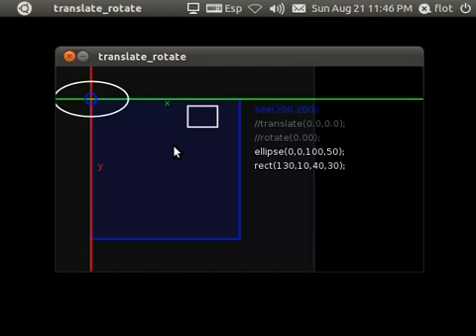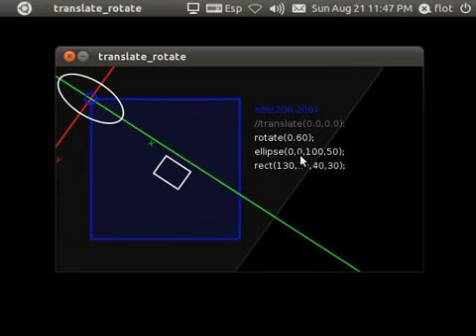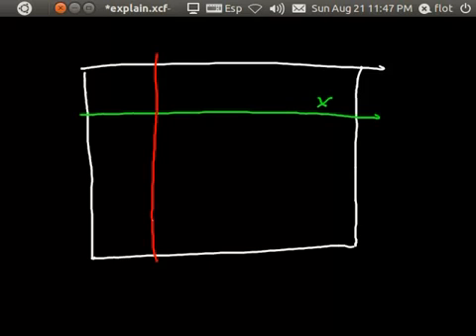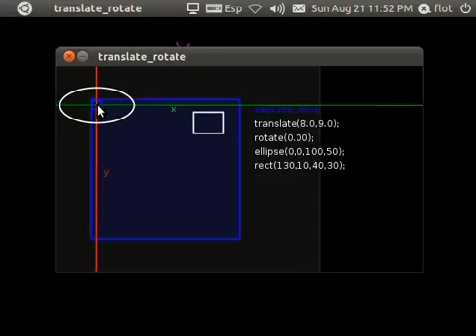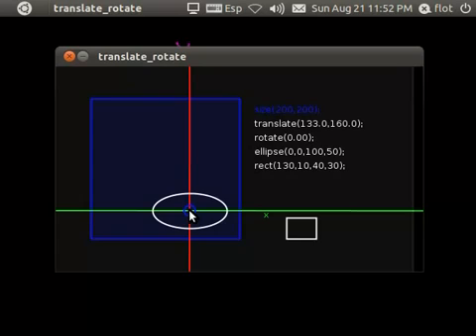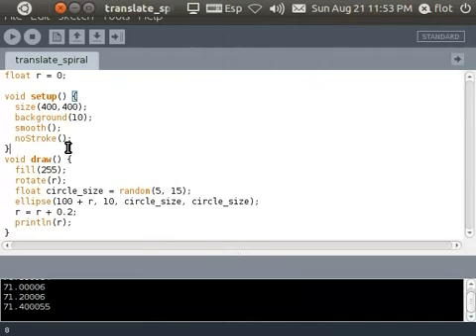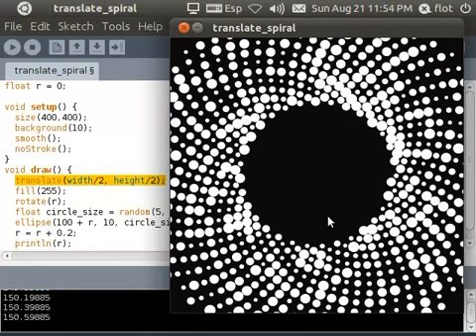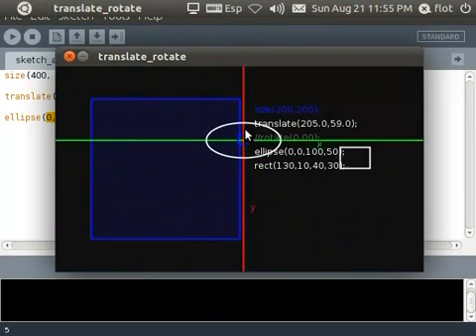[Code & Dev Bootcamp!] Learn programming 28 rotate and even move your axes